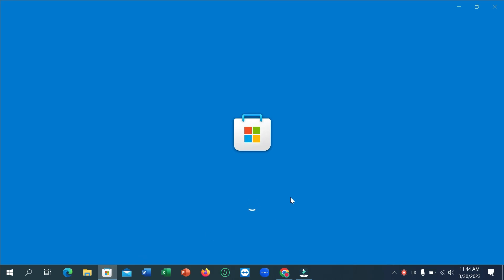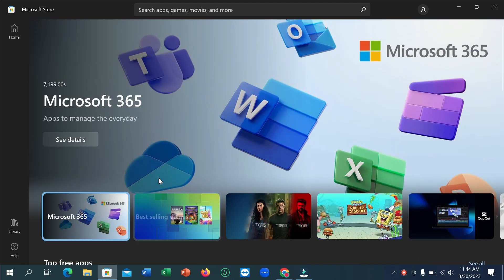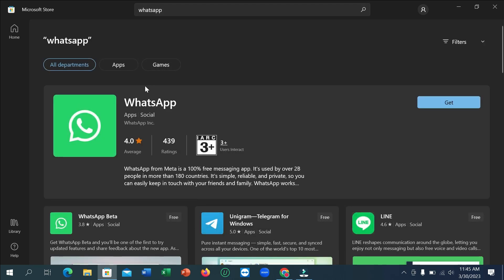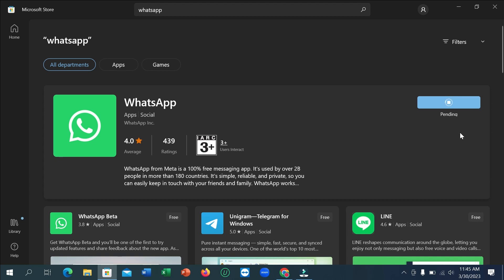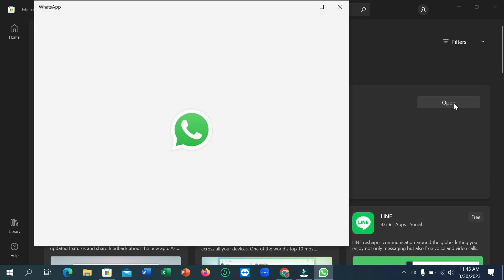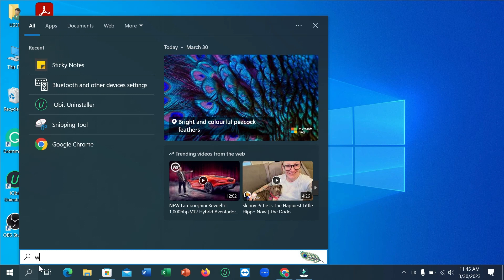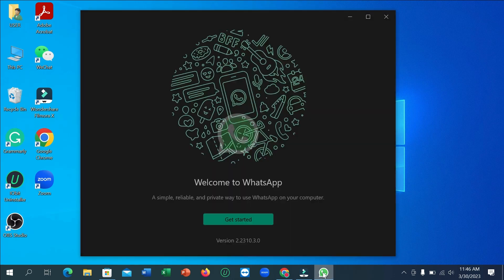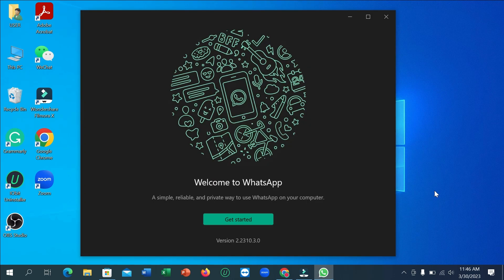How to install WhatsApp in laptop or pc || Download WhatsApp in laptop